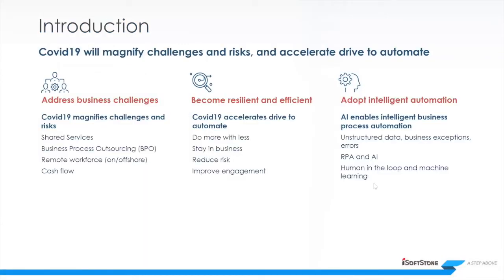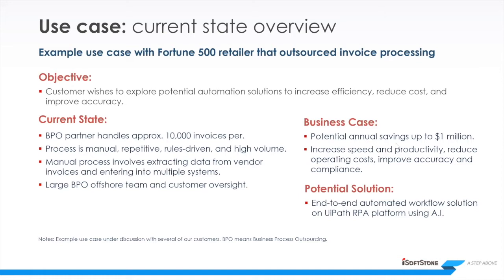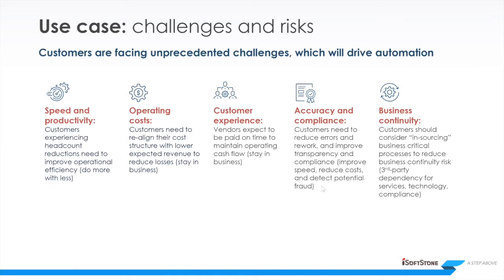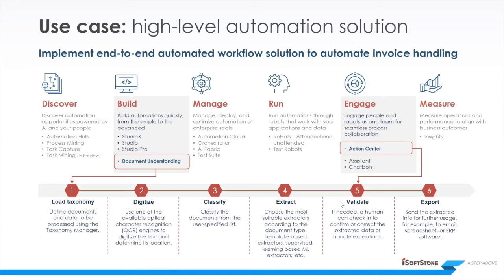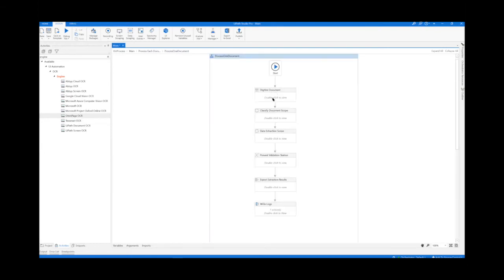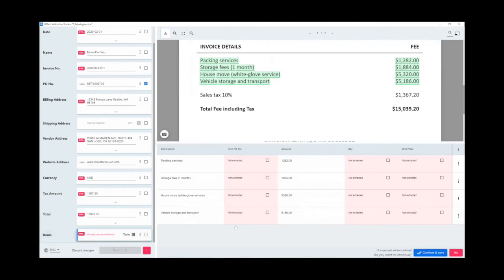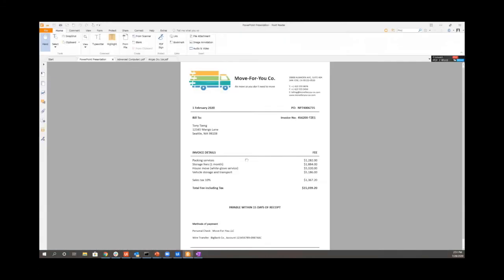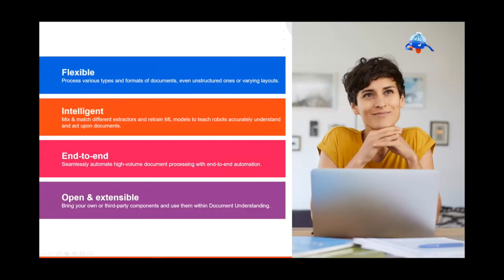Emerge resilient and efficient from COVID-19 using A.I. - iSoftStone Automation Webinar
This free, one-hour, webinar was hosted by iSoftStone and featuring UiPath on July 28, 2020. iSoftStone shared an example use case to illustrate customer pain points and challenges to manually process invoices and how to create a business case to automate invoices using artificial intelligence. UiPath demonstrated an automated solution for invoice processing using Document Understanding capabilities with artificial intelligence.

For more information on iSoftStone and how we can help provide the right solution for your business please visit our

   - Glassdoor: Search For iSoftStone